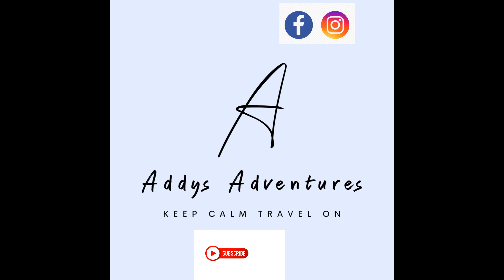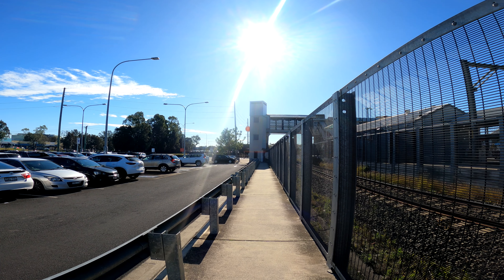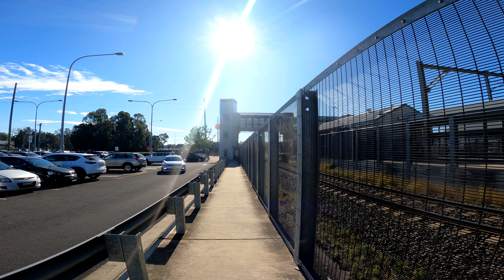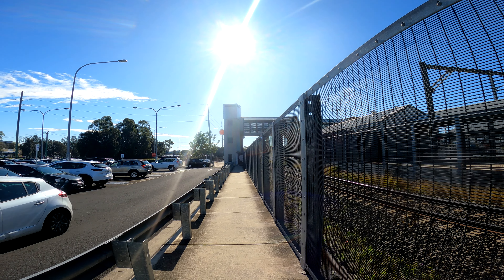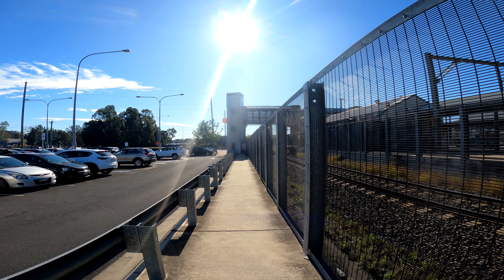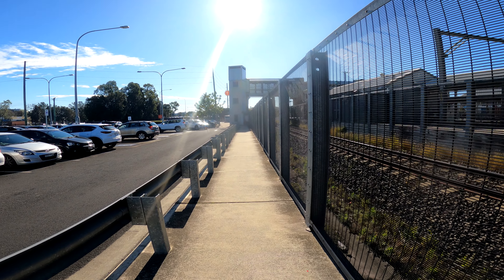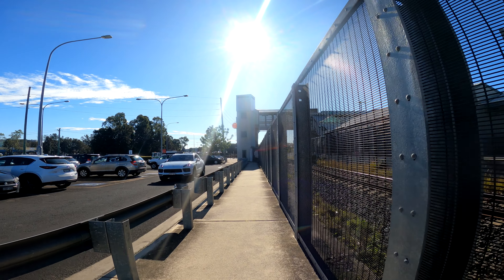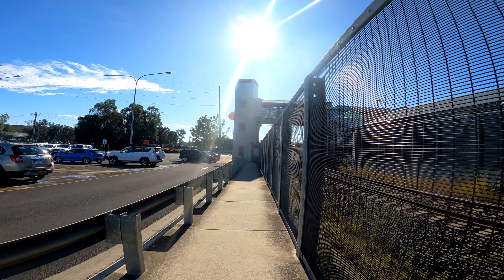How to use Public Transport Sydney Australia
Using Sydney Trains is easy